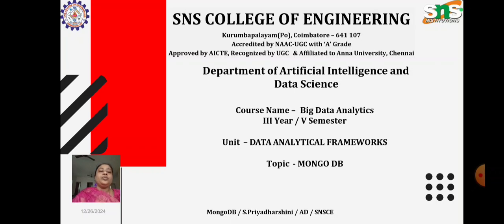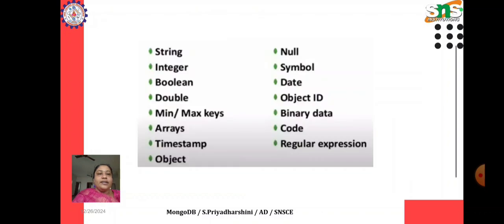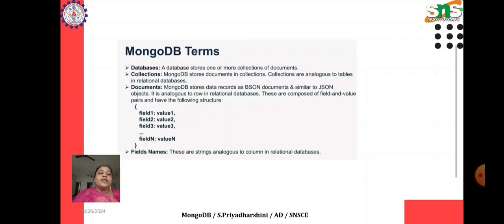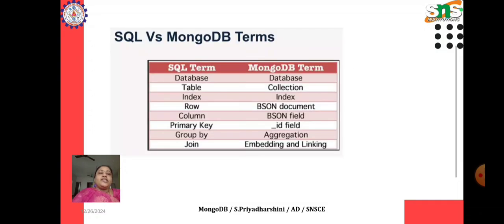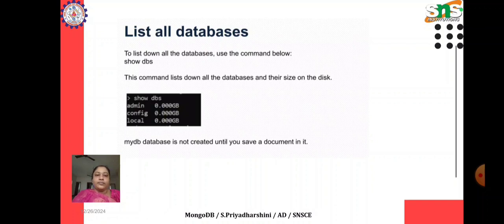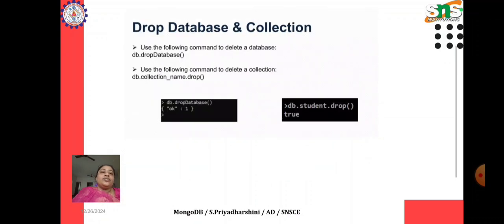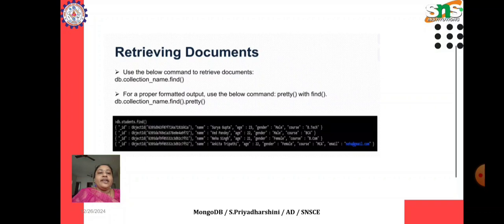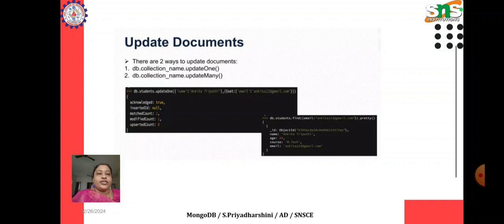MongoDB( PART -2 ) | S.PRIYADHARSHINI / AP / AI & DS | SNS INSTITUTIONS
MongoDB is a source-available, cross-platform, document-oriented database program. Classified as a NoSQL database product, MongoDB utilizes JSON-like documents with optional schemas. MongoDB is a member of the MACH Alliance.